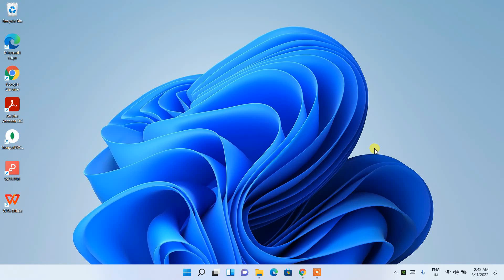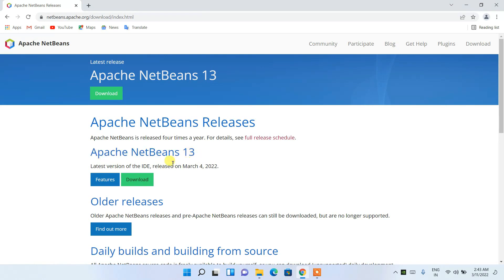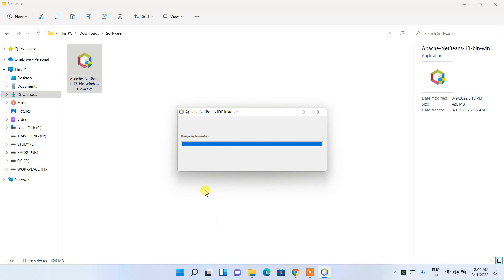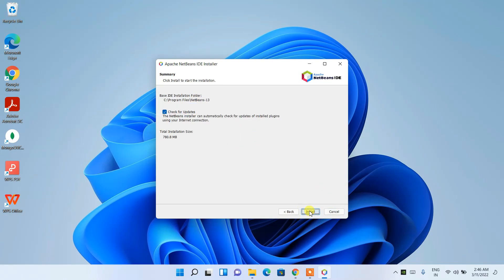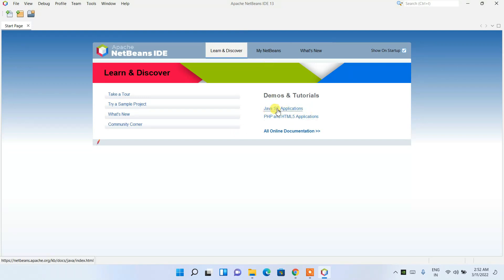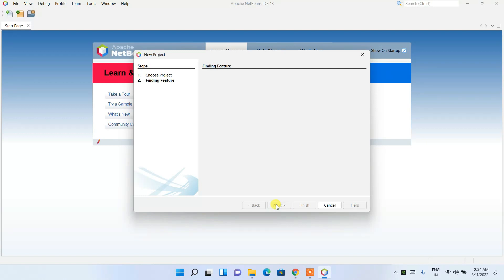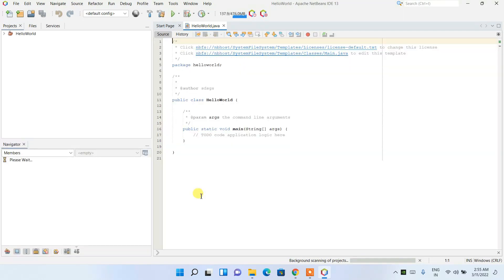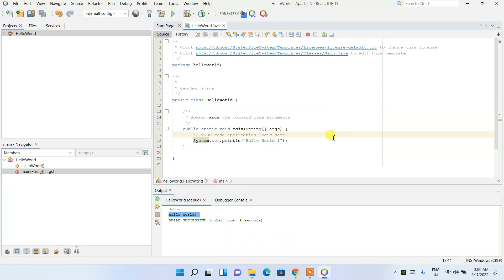How to install NetBeans IDE 13 on Windows 10/11 (64 bit) [ 2022 Update ] Complete Installation guide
Hello Everyone! Today in this video I am going to step by step guide you on How to install NetBeans IDE version 13 for JAVA Developers on Windows 10/11. Windows (64-bit).

After that, I am also going to show you How to Create your First Hello World Java Application and start using the NetBeans IDE 13

Step 1. First You need to install Java. For that, I made this video, "How to Download Java in Windows 10/11"

Find the installation file and click on it to download it. You need to click the Oracle License agreement. Download the JDK as shown in the video as per your operating system. Here is this video we showed how to download and install java in windows 10/11.

Double click to run the JDK download file. Just follow the prompt as shown in the video and install JDK in your OS.

Step 3. Now How to Download and Install NetBeans IDE 13 on Windows 10/11?
Now it's time to download and install NetBeans IDE on your Windows 10/11 64bit OS. So for that, you need to download the NetBeans IDE Community edition .exe file software. Use the following link to download NetBeans IDE.
Now double click to run the NetBeans IDE .exe downloaded file. Just follow the prompt as shown in the video and install your NetBeans IDE in your windows 10/11 OS.

What’s the NetBeans IDE?
- NetBeans is an integrated development environment for Java. NetBeans allows applications to be developed from a set of modular software components called modules. NetBeans runs on Windows, macOS, Linux, and Solaris.

Topics addressed in this tutorial:
How To Download And Install NetBeans IDE On Windows 10/11 64 bit OS
Install NetBeans IDE 13 on Windows 10/11
How to Install NetBeans IDE and Get Started